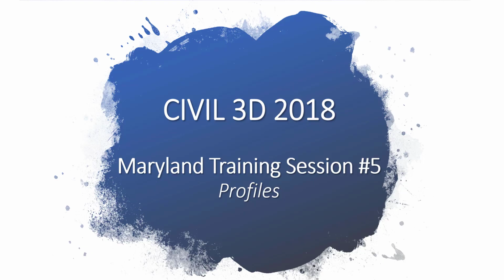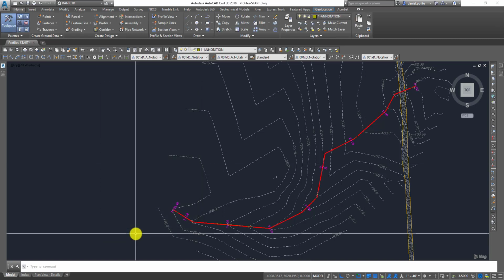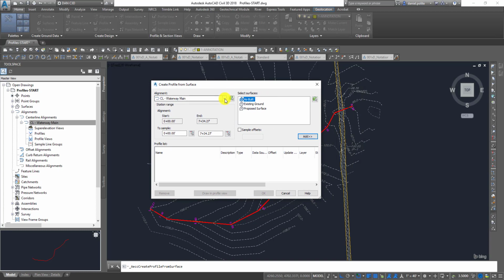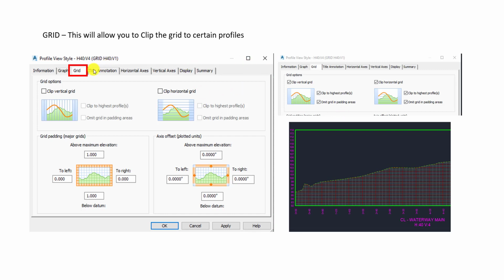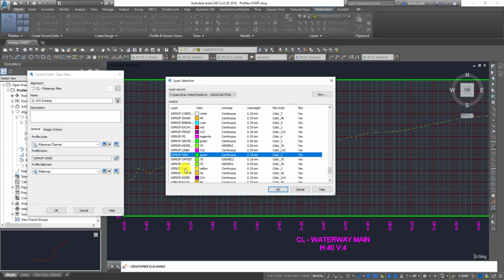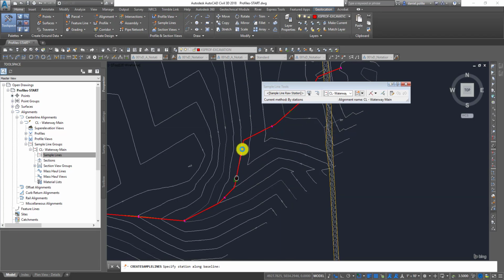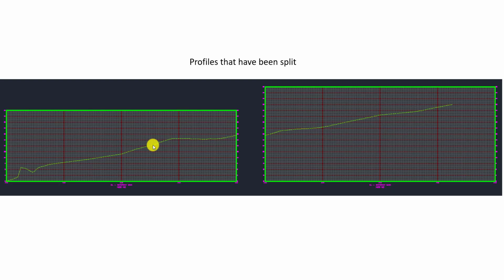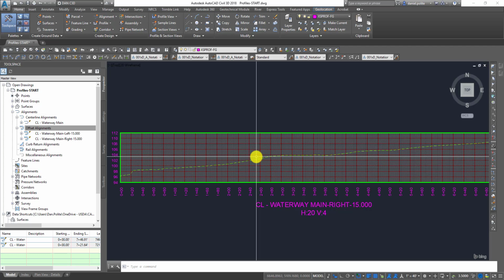MD Training Session #5 - Profiles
This video goes over creating an alignment and making profiles and cross sections using the Maryland Standard Templates.